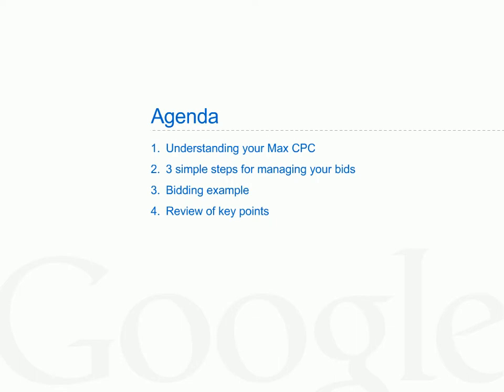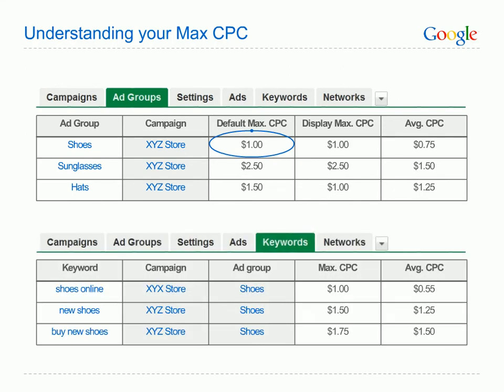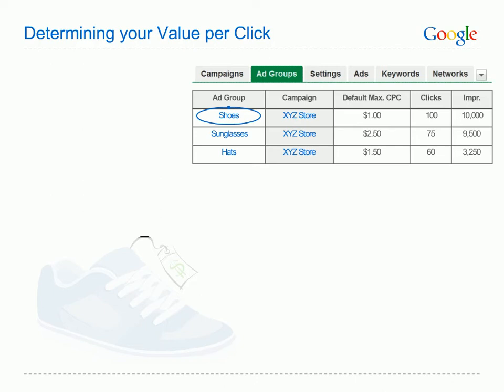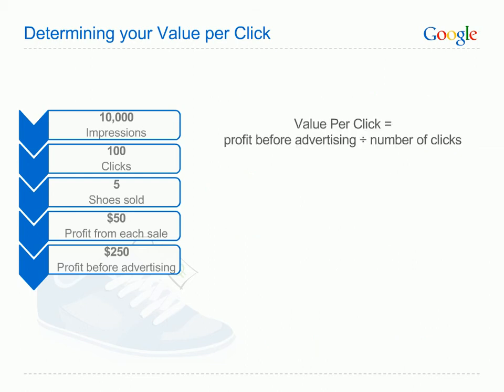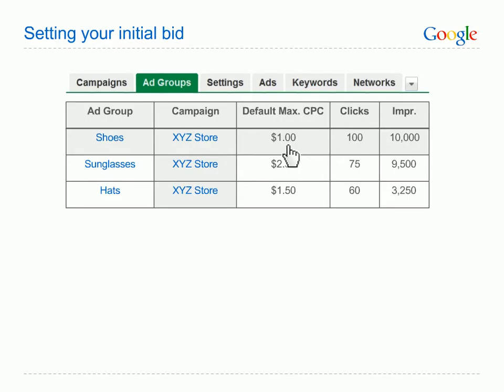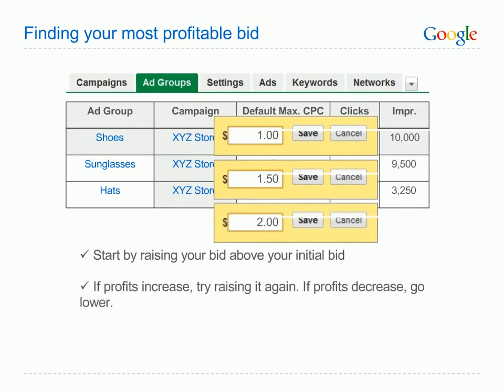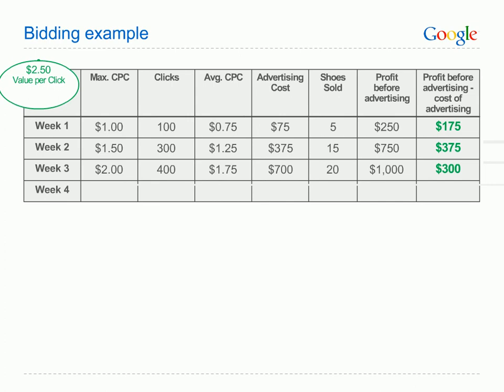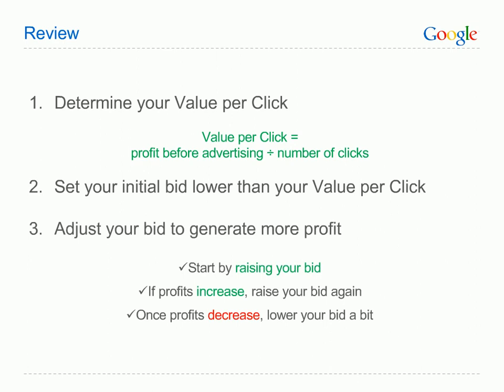The ABCs of bidding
How to set your cost-per-click bids to get the best possible return from your AdWords budget. We'll show you how to calculate your value per click (the most you can profitably pay for a click) and how to test CPC bids to find the ideal price point.